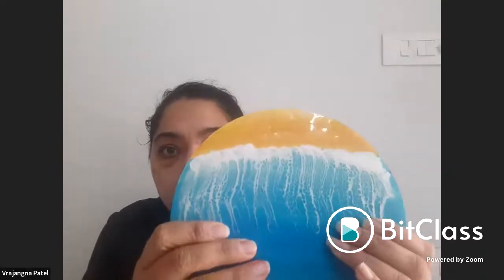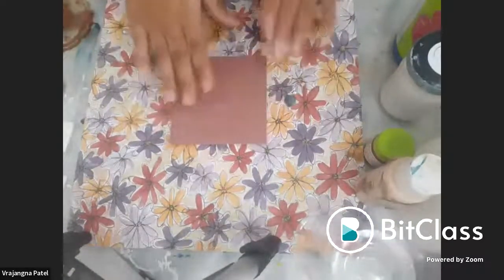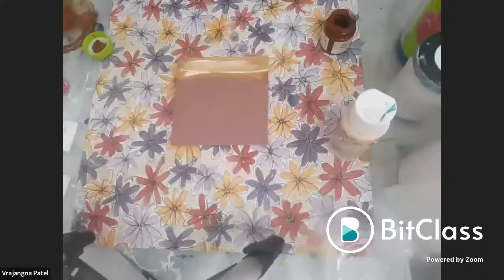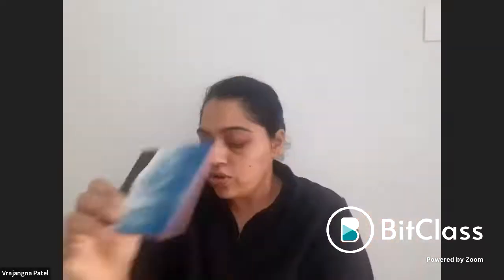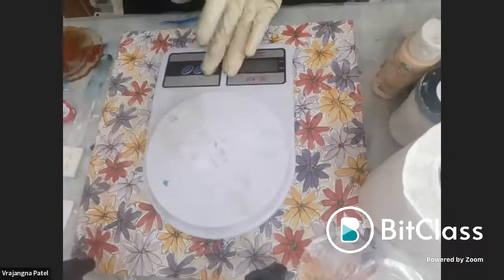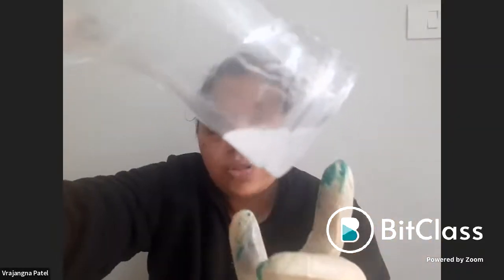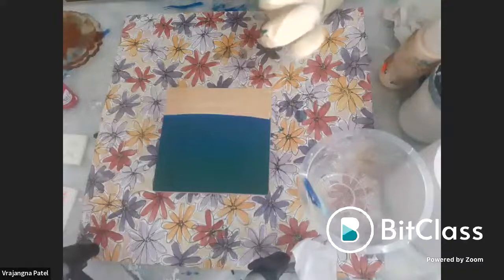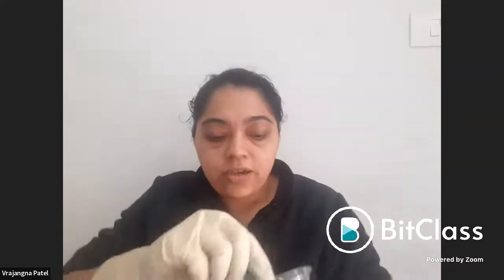LIVE - Resin Art Class !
This course is for absolute beginners in the world of resin art. In this course, you'll go through some really easy ways, play with resin mediums to create a fun, interesting, and colorful abstract painting.

Resin art is a mesmerizing art where you try to create patterns that resemble natural things like beaches, seascapes, flowers. The possibilities are endless.